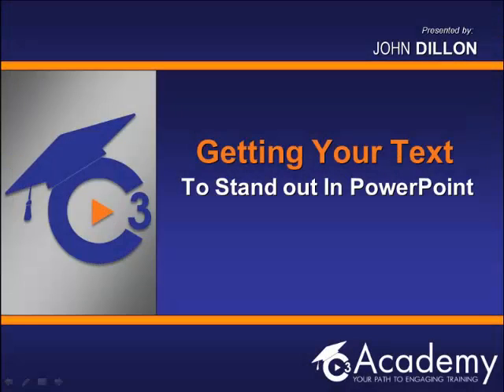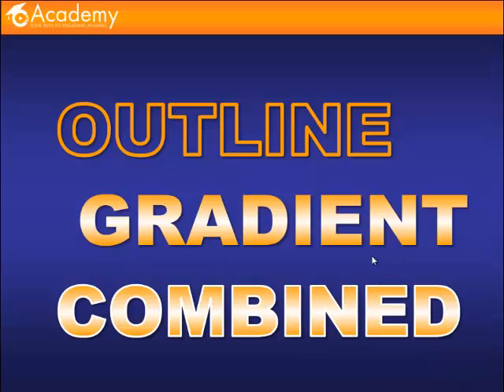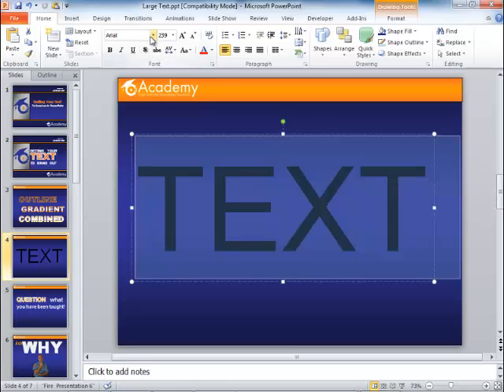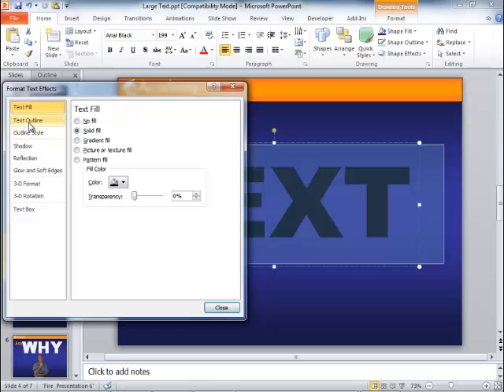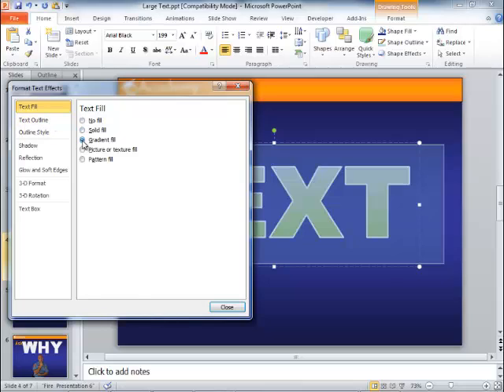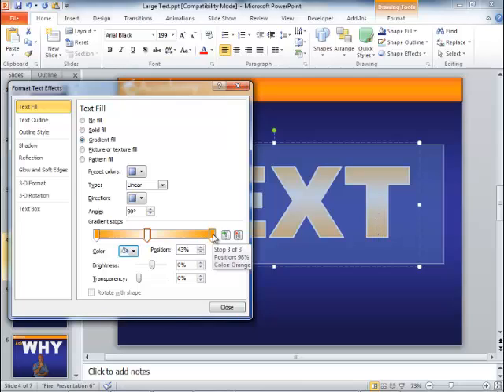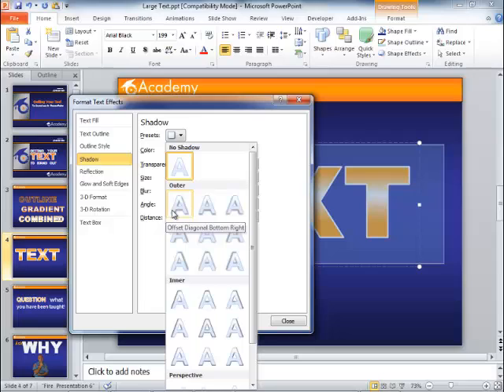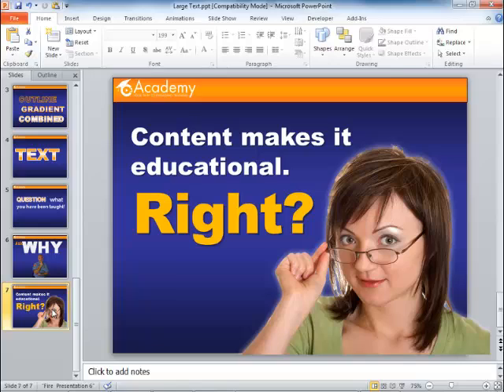Adding Text Effects to your text in PowerPoint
This session will show you the basics of using the Text Effects in PowerPoint. You will learn how to create text with a outline, add a gradient, and drop shadow.